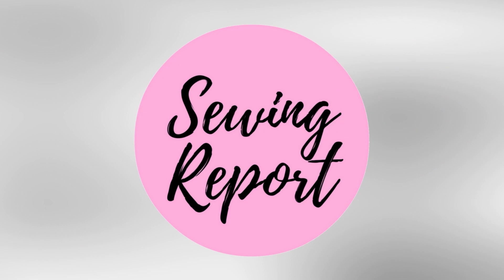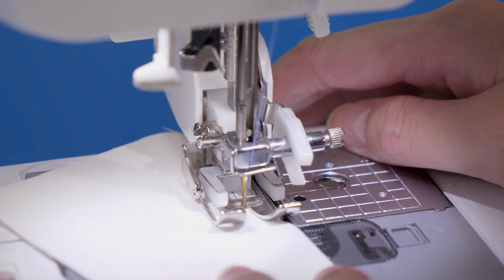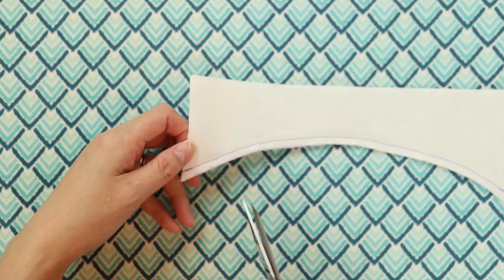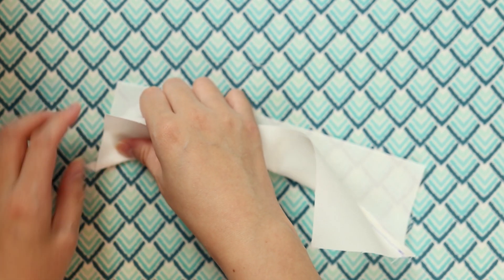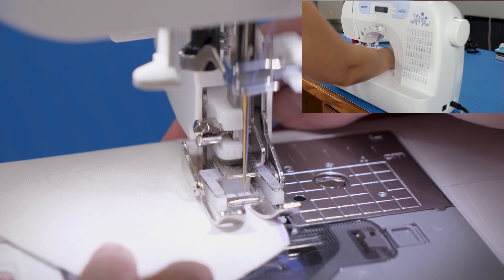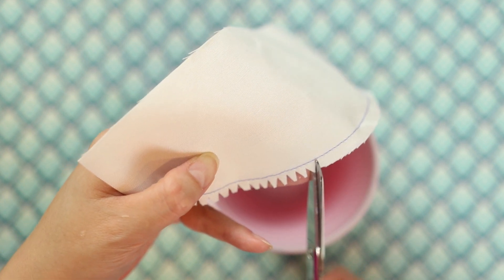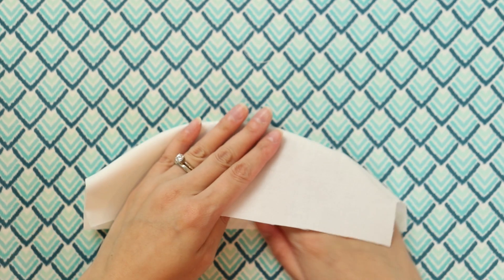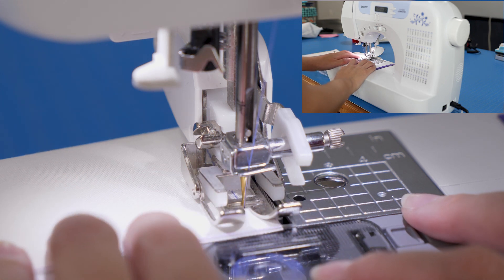How to Sew Curves + Corners on a Sewing Machine | Beginner Lesson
There are many scenarios in sewing where you'll need to sew curves and corners, so that's where this episode comes in! I'm demonstrating how to sew, trim, and press convex (outer) curves, concave (inner) curves, plus outer and inner corners.
Timestamps:
0:00 Intro
0:34 Concave Curve
4:50 Convex Curve
9:19 Outer Corner
13:16 Inner Corner

Learn to Sew in 2020 🧵 Watch the entire series!

Florida Manatee Ugly Christmas Sweater

Etsy Shop - Ready to sew beginner kits + supplies